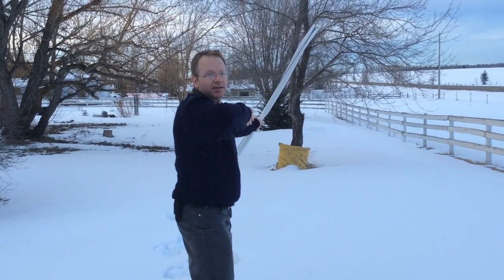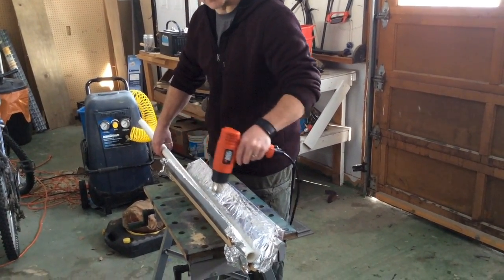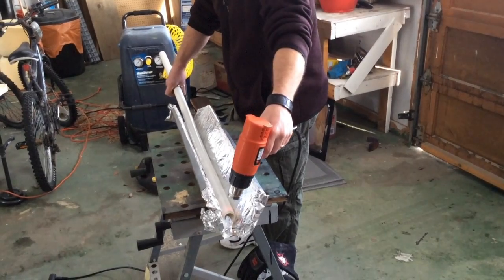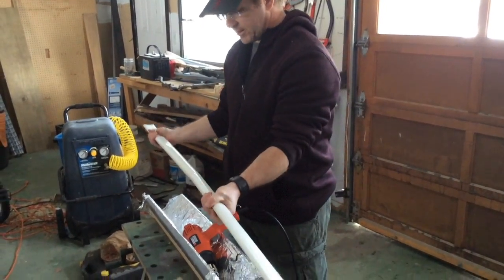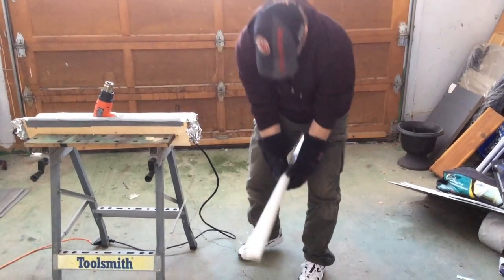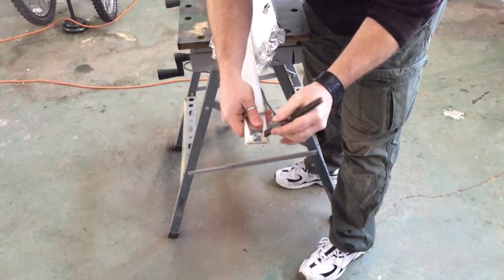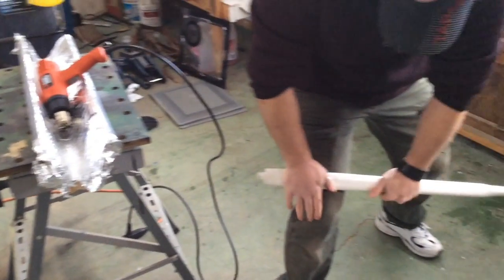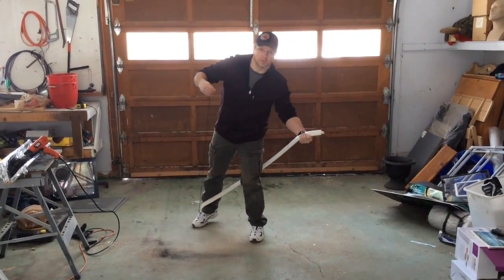Simple PVC Recurve Bow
Simple PVC Recurve Bow. This is a simple and easy to make pvc recurve bow made from 1 inch schedule 40 pvc. It's cut at 60 inches, marked at center and 3 inches to either side of the center mark.

I flattened the limbs first, making sure to maintain symmetry and straightness on the bow before heating up the middle and shaping the handle. Then we cut the nocks out on each end, heat up about 6 inches from the nocks to shape the recurve. Once it's all cooled down and it looks nice and straight, it's time to string it up and test it out!